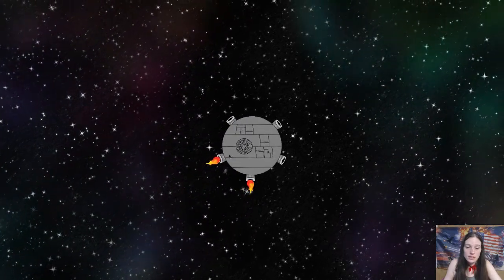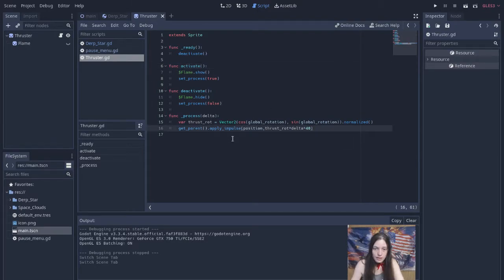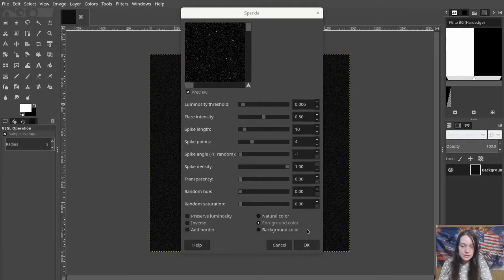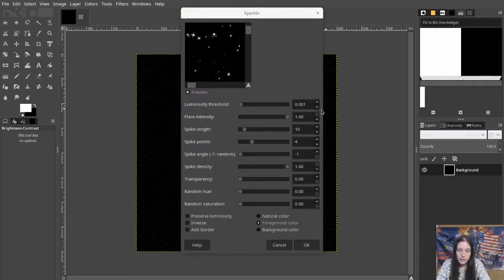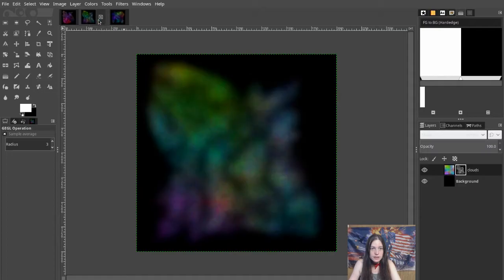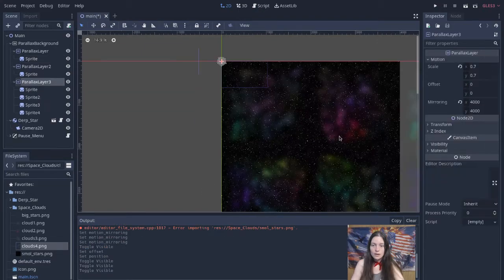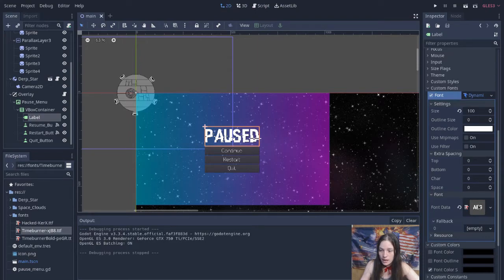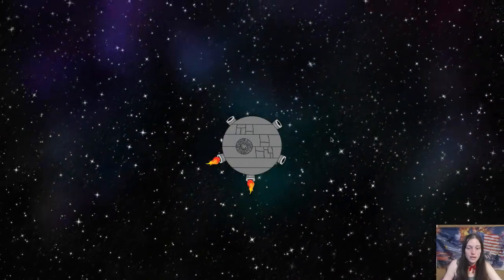RigidBody and ParallaxBackground in Godot - Derp Star 01 - A Galaxy Far Away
00:00 intro
00:27 player movement
01:43 starry background
04:00 space clouds
05:18 parallax background
06:02 pause menu
7:47 outro